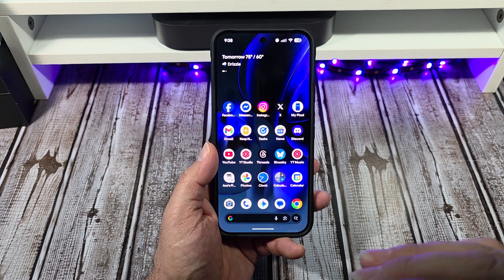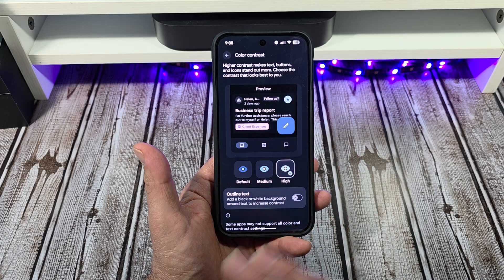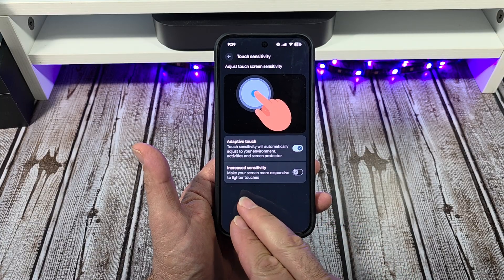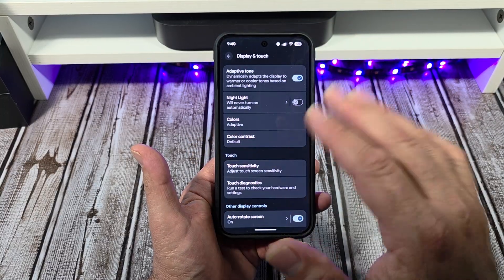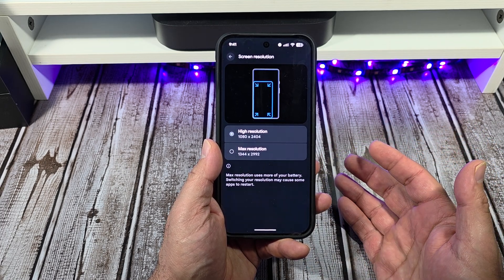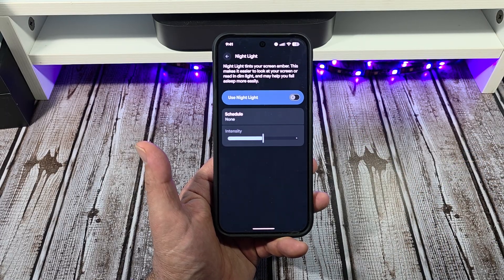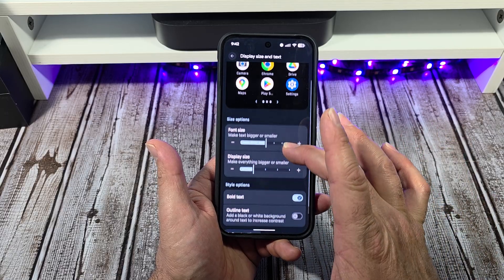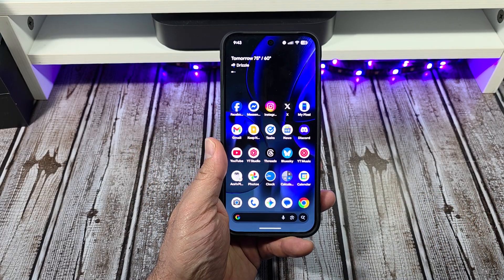How To Adjust Your Display Settings on Your Google Pixel 10 Pro XL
The display on the Google Pixel 10 Pro XL is awesome and then this video I'm going to show you how to get the most out of it.